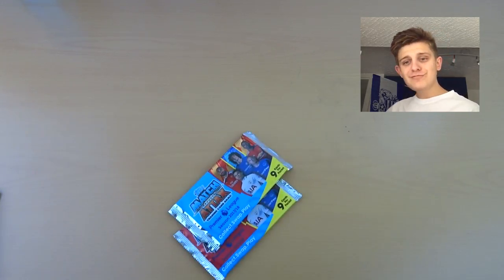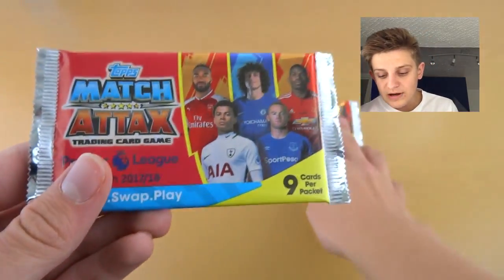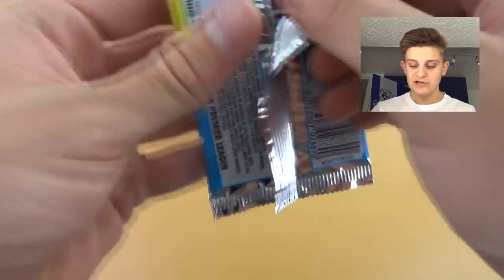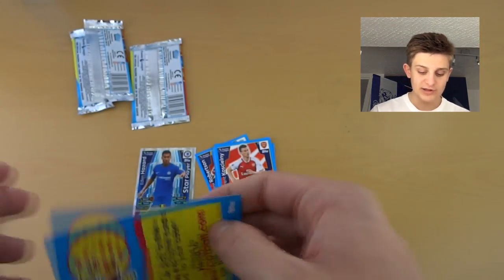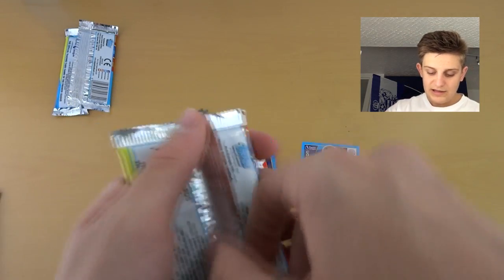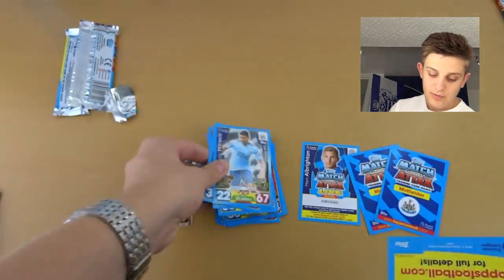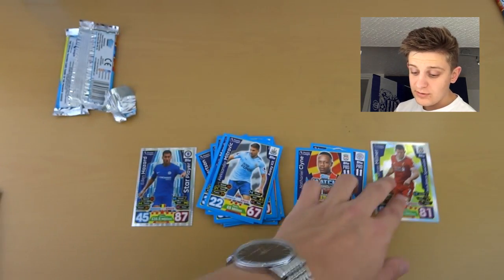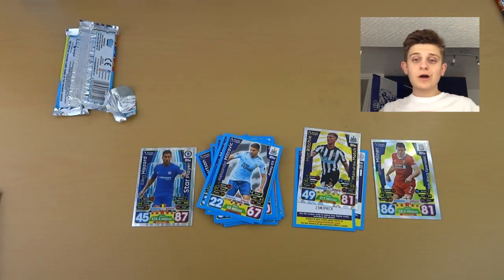SICK PLAYERS!! | MATCH ATTAX 2017/2018 - PACKS #10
Welcome to another episode of the packs series! We get some awesome players in this video so make sure to tune in and see!

☆If you really want, SHARE the video. It all helps out massively!

☆Let me know if you are going to go to the Swap and Play tours!☆